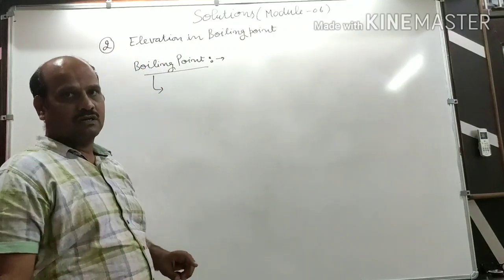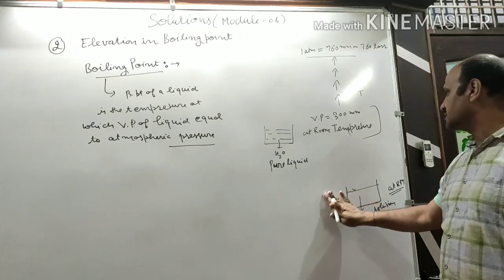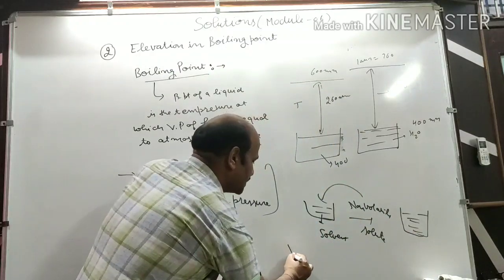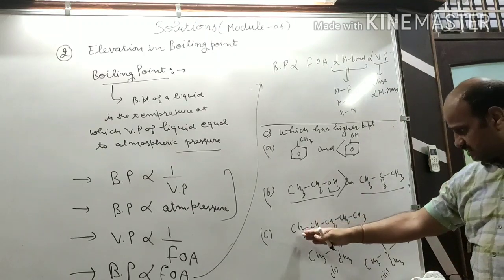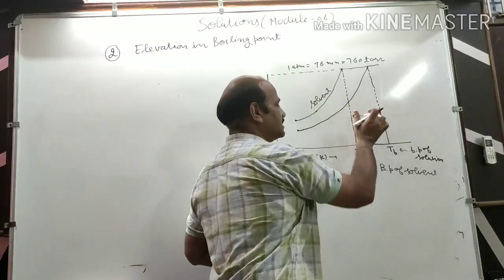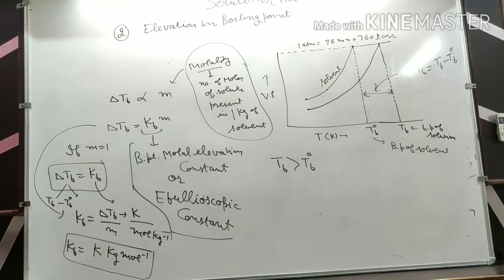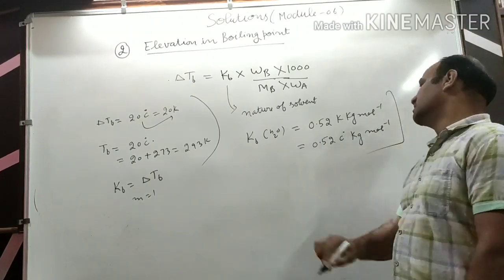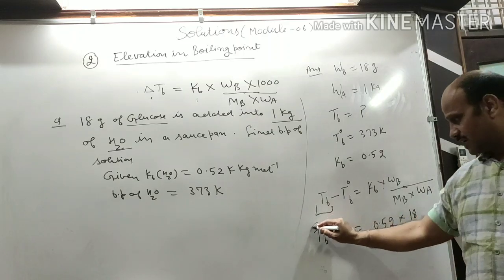XII- CHEMISTRY, MODULE-6, ELEVATION IN BOILING POINT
BY: PAWAN SHARMA